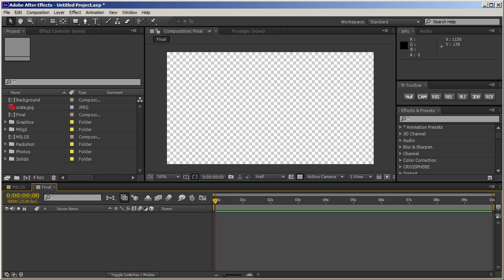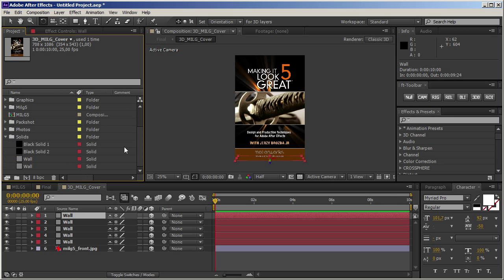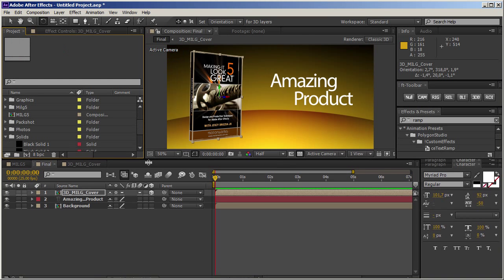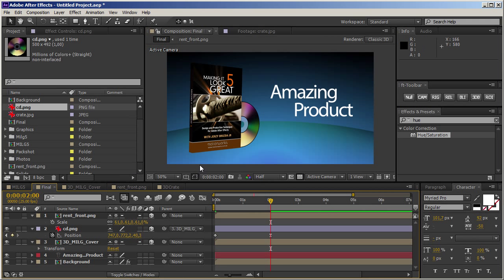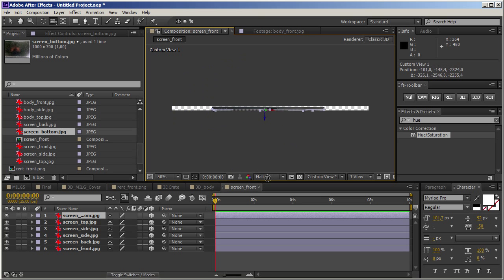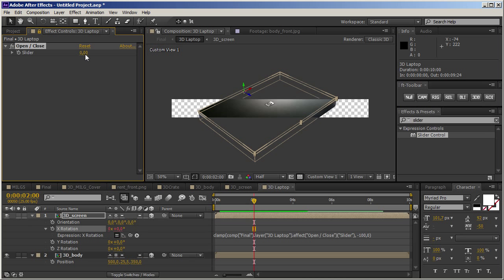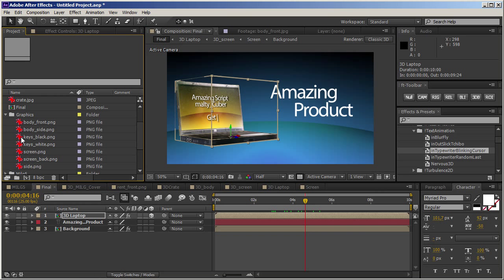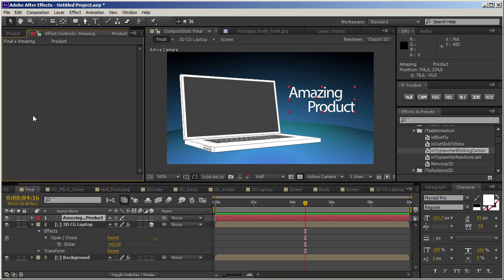Studying malty: Cuber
In depth explanation of various techniques for using malty: Cuber script for creating 3D boxes, cubes, dvd cases, laptops and any other 3D cubical objects.